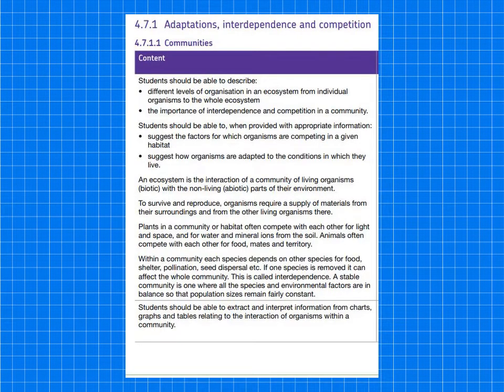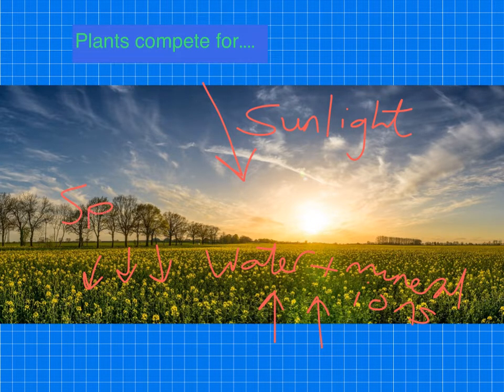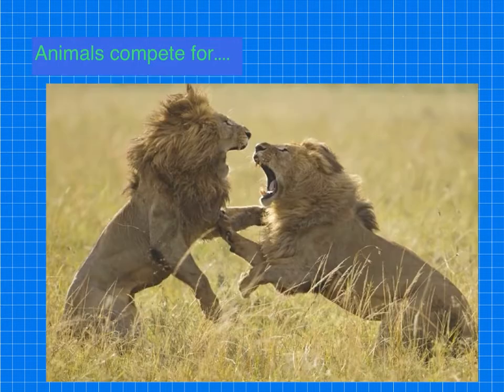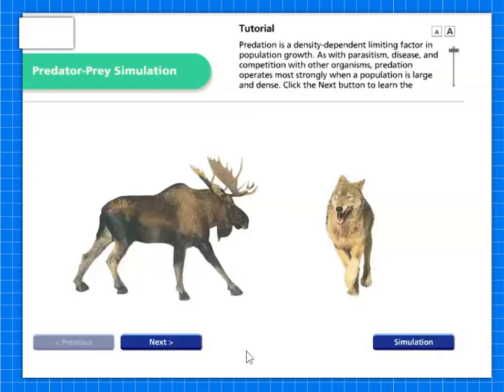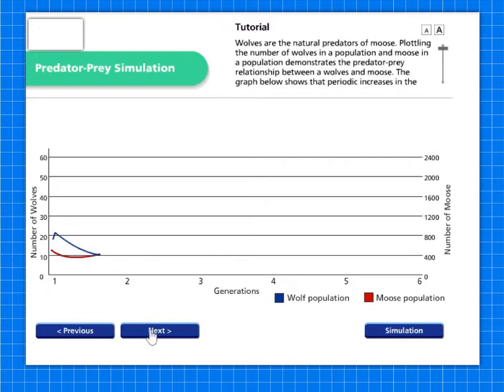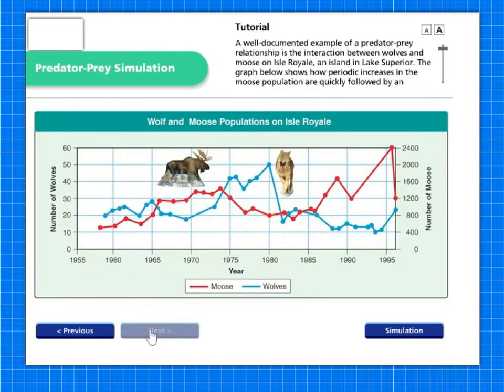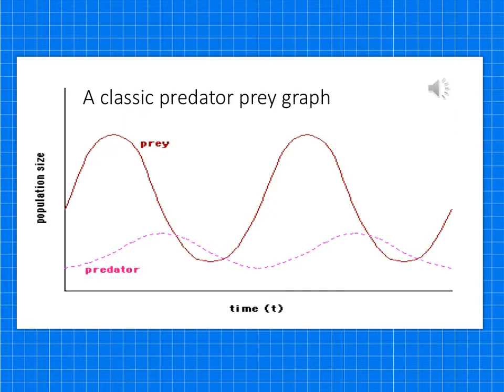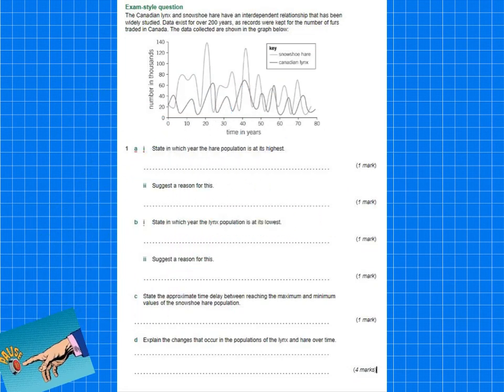Ecology lesson 2 Competition & Interdependence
DrBiology discusses what plants and animals compete for and then goes on to discuss how predator-prey cycles occur and why these usually remain within a stable range. The video also includes a range of recall and exam-style questions to revise the topic.

This video is suitable for all GCSE Biology specs but focuses on AQA.